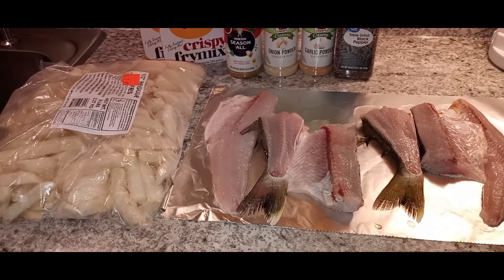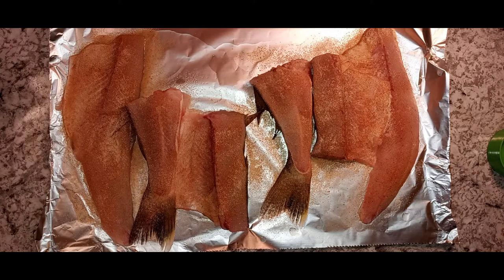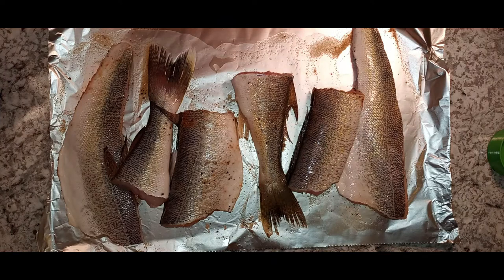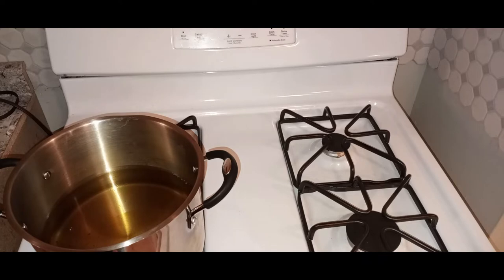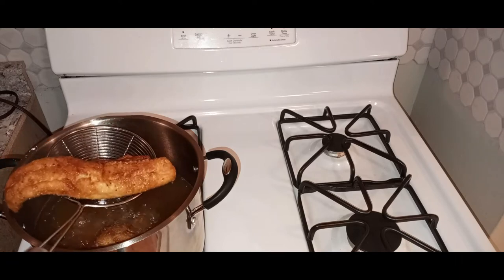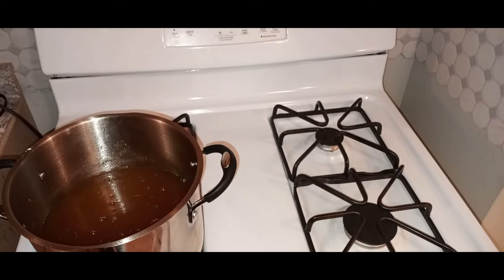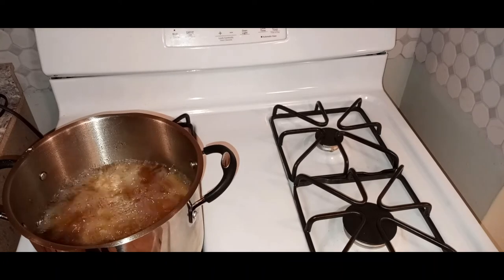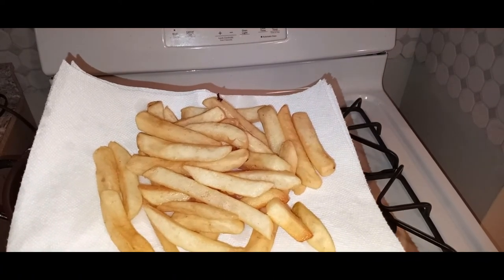How to make fish and chips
Deep fried pickerel fish and crispy chips